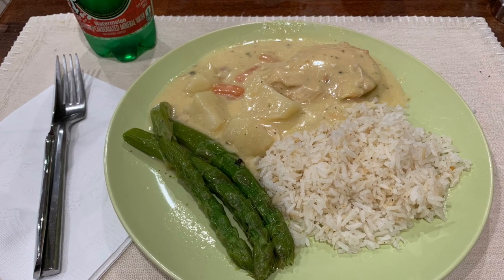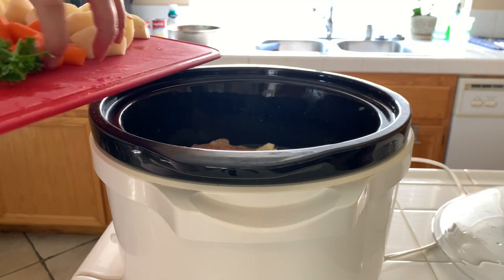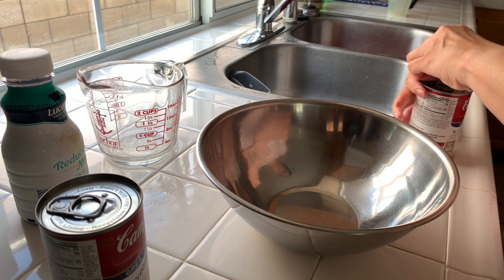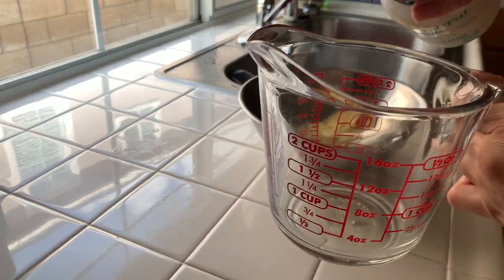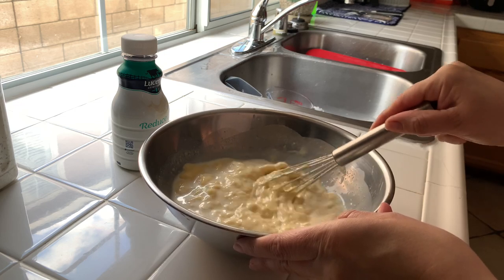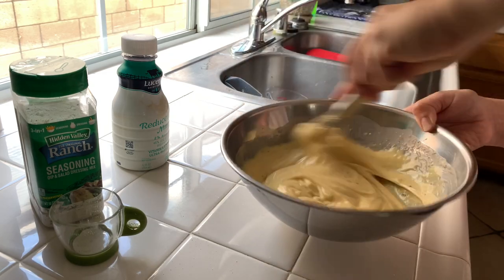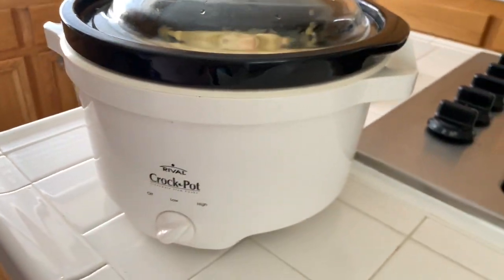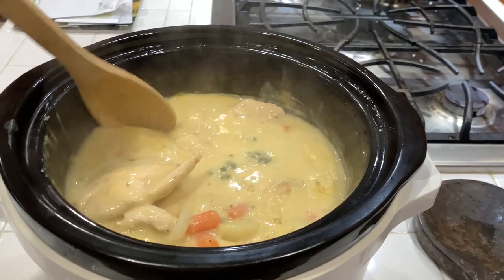Creamy Ranch Chicken | Crockpot Meal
Hi Fam, I want to share with y'all one of my favorite easy crockpot meals;
Creamy Ranch Chicken. Here is a list of the Ingredients you will need.
Enjoy!

✦Ingredients:
•4 boneless chicken breasts
•garlic salt & Mrs Dash
•8 Medium red potatoes cut in half
•2 cups of baby carrots
•fresh chopped parsley optional
•2 cans of condensed cream of chicken soup or 1 large (23oz)
•1 (1oz) packet dry ranch dressing mix or 30ml.
•1/2 cup of milk (I use 2% milk)

REWARD APPS - GET REWARDS FOR YOUR GROCERIES ↓
~Fetch Rewards-
Turn your grocery receipts into gift cards with Fetch Rewards. code=VV7GR

~Shopkick - Get walk-in points from your favorite stores. Use code COOL955184 or download

~ Influenster- If you love reviewing products why not get the products free, start today

*Some links listed help me earn a small rewards from your sign up or purchase. Thank you for your support! ❁